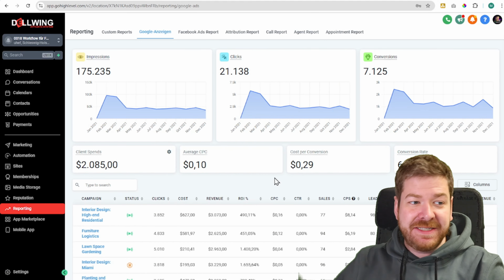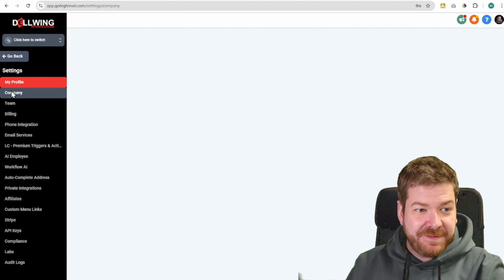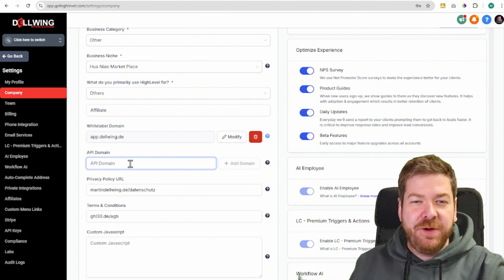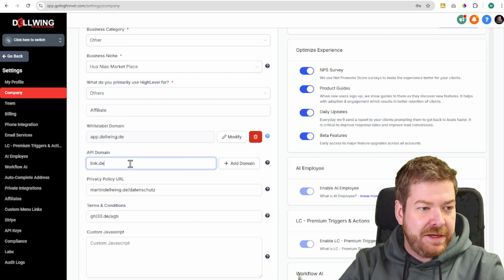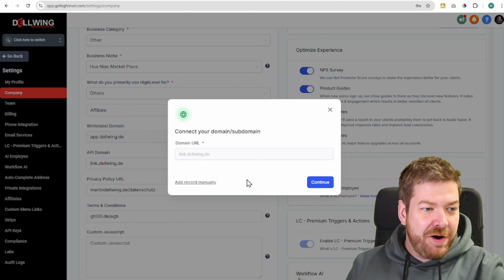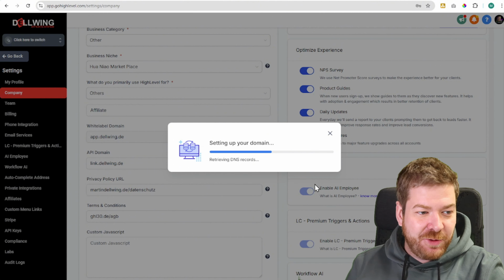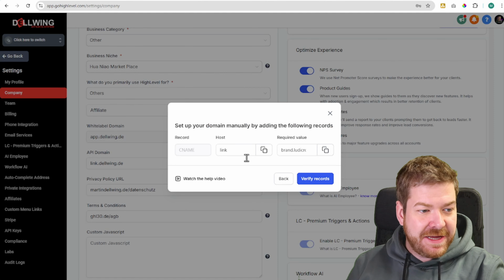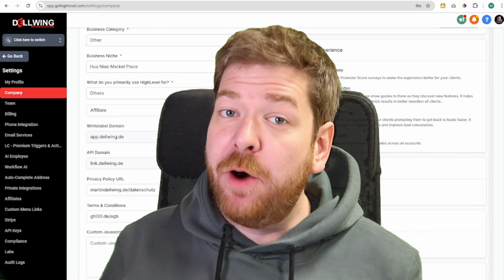How to Configure Brand System Generated Links API Domain in GoHighLevel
In this video, I’ll show you how to personalize the links you create in HighLevel to reflect your brand! Say goodbye to generic HighLevel links for forms, surveys, calendar invites, trigger links, short links, and review links. I’ll guide you step-by-step on setting up a branded domain, whether you’re working in a subaccount or an agency account, to ensure all your outgoing links carry your brand’s unique touch.
🎁 30 DAYS FREE HIGHLEVEL UNLIMITED OR PRO TEST

🚀 YOU ALREADY HAVE AN ACCOUNT BUT WANT TO JOIN MY TEAM?